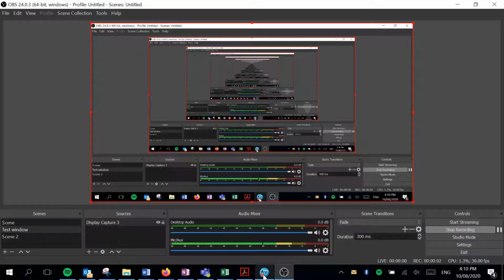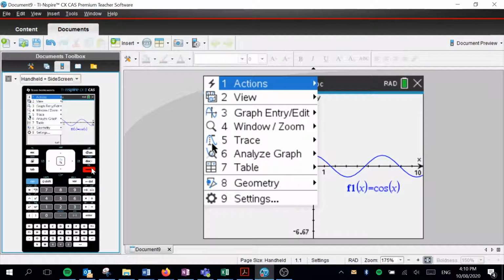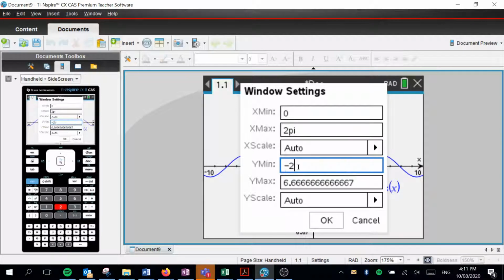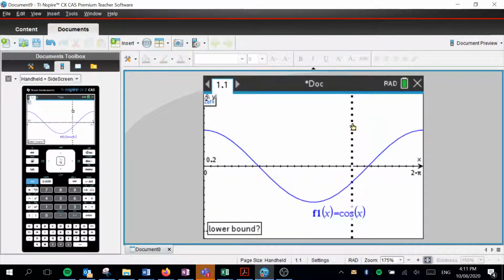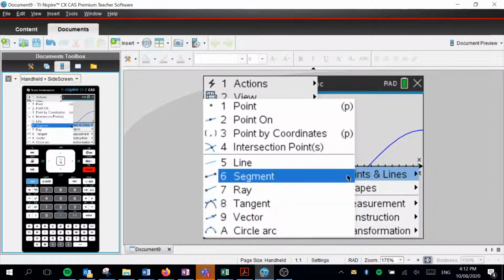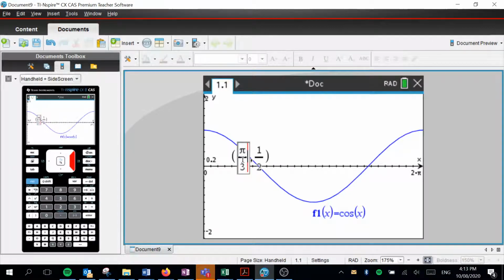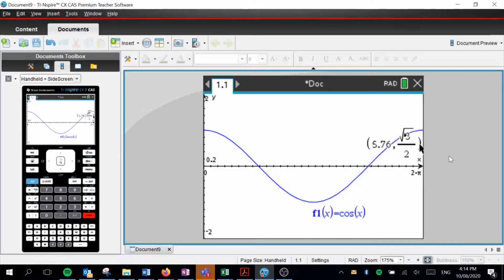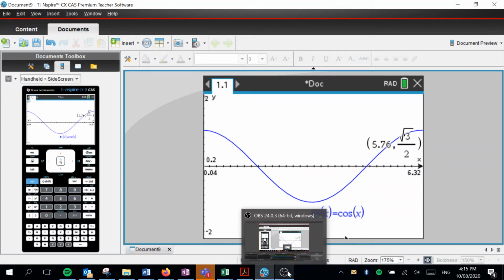TI Nspire CAS trig graphing tips, unit 2 (year 11) math methods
A quick few tips for graphing trigonometric functions